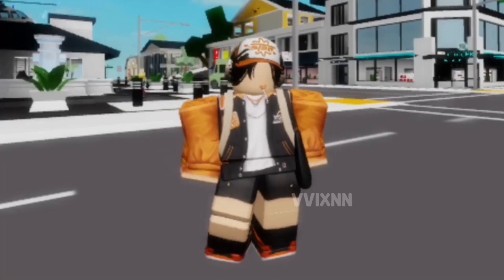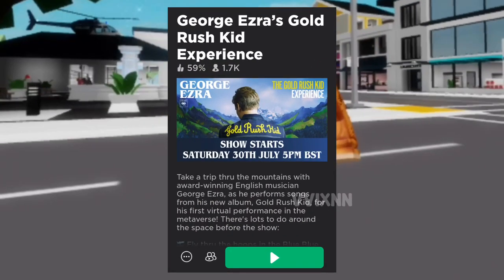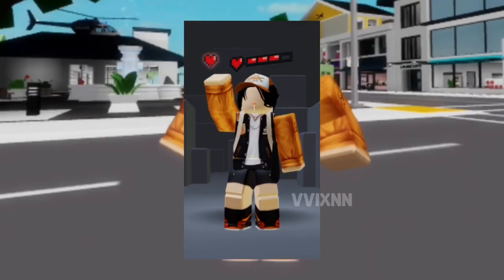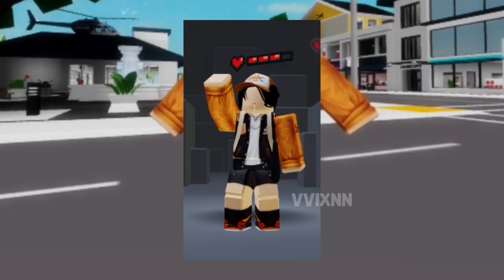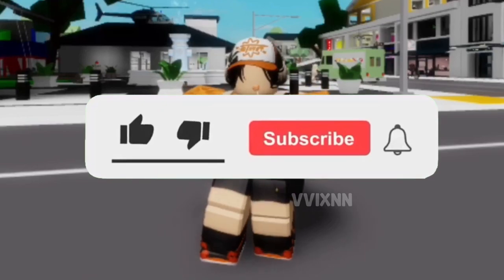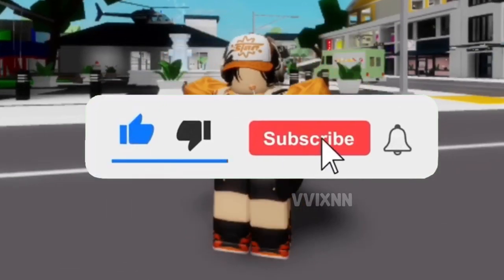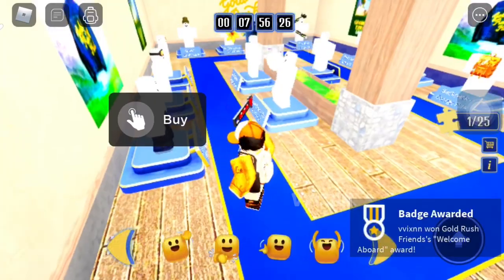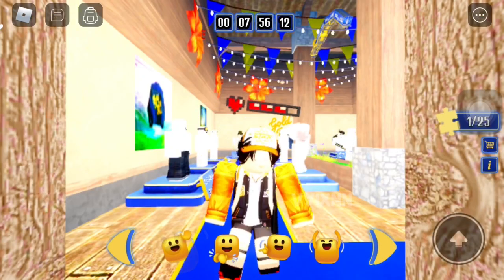GET THIS EMOTE FOR FREE!!